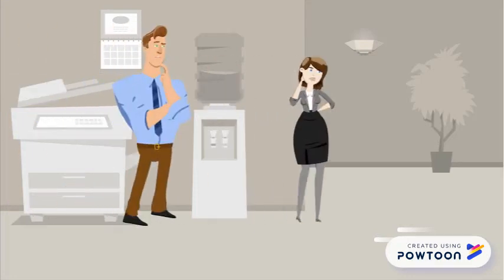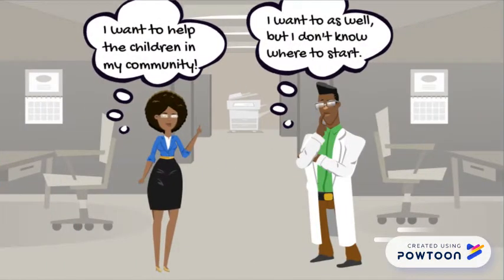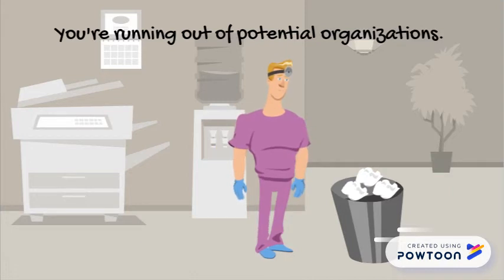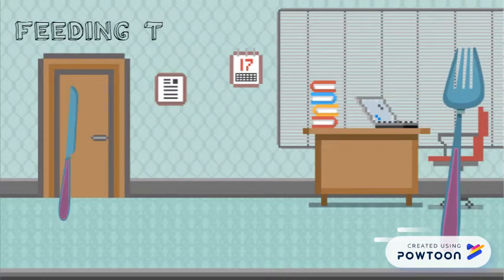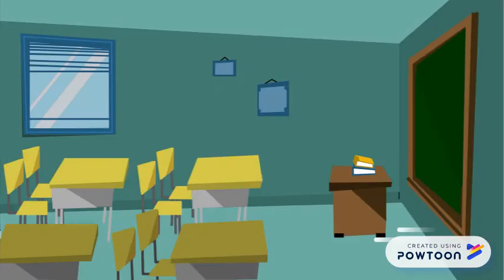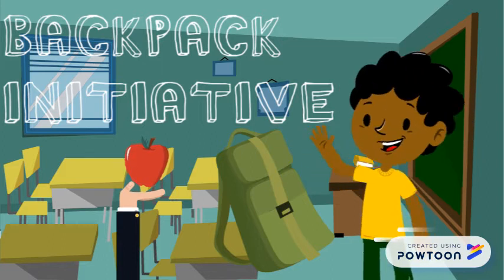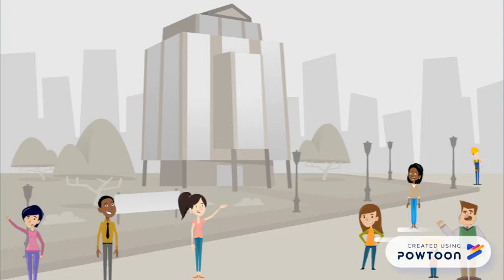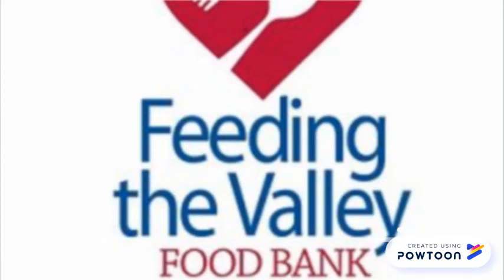Copy of Feeding the Valley Food Bank PSA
psa-- Created using PowToon -- Free sign up -- Create animated videos and animated presentations for free.  PowToon is a free tool that allows you to develop cool animated clips and animated presentations for your website, office meeting, sales pitch, nonprofit fundraiser, product launch, video resume, or anything else you could use an animated explainer video. PowToon's animation templates help you create animated presentations and animated explainer videos from scratch.  Anyone can produce awesome animations quickly with PowToon, without the cost or hassle other professional animation services require.